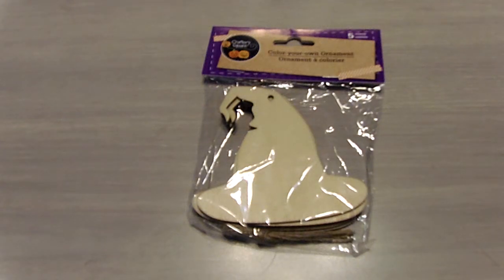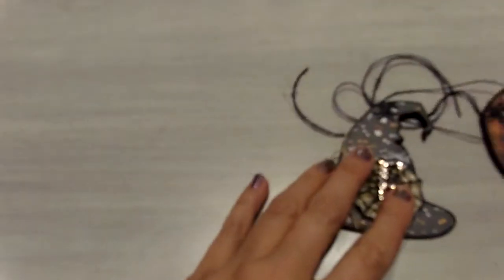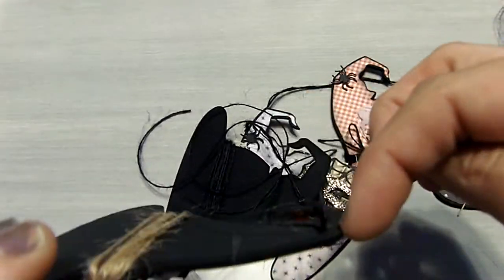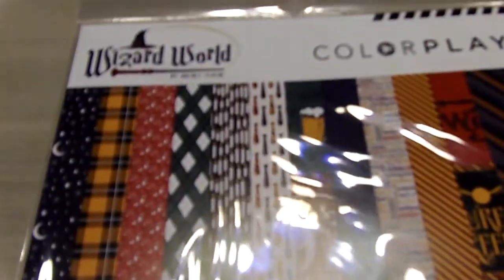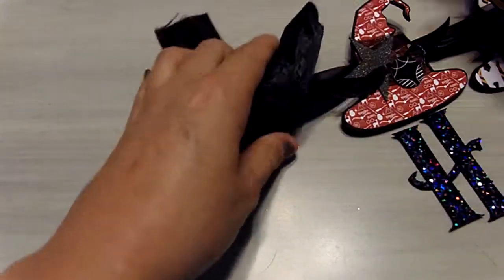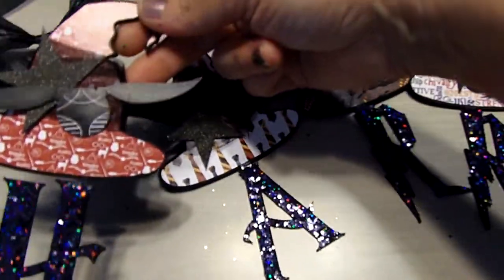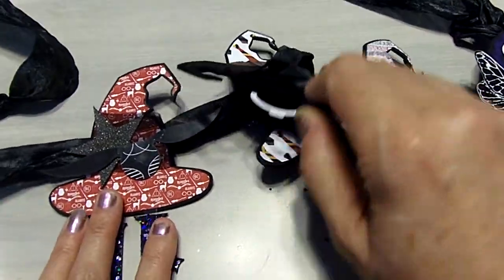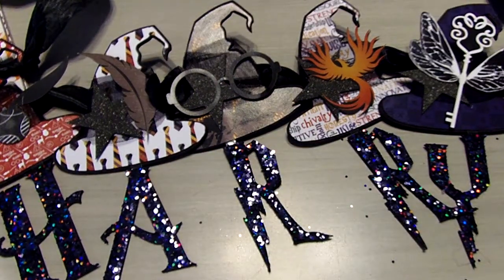Halloween and Harry Potter mini banners created with Dollar Tree ornaments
Just a quick share of a couple of mini banners I made with the wooden color your own ornaments from Dollar Tree. Hopefully the auto-focus sound is gone. Let me know if you have any questions.